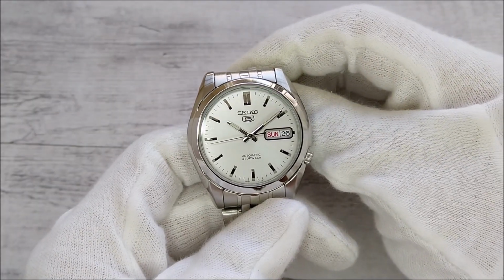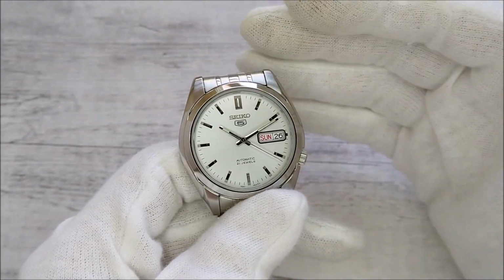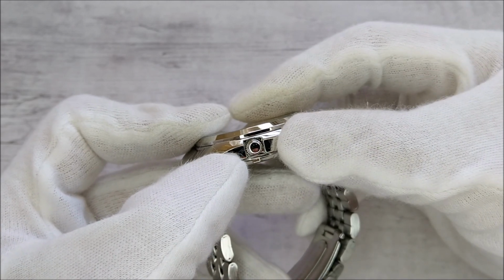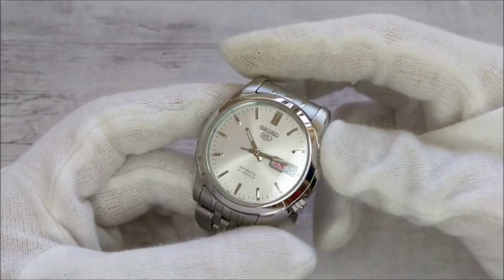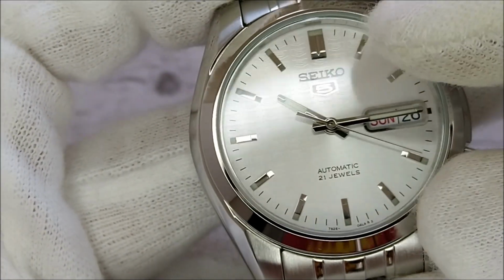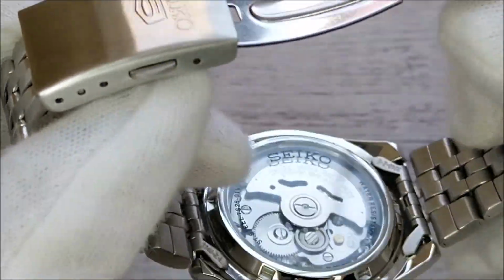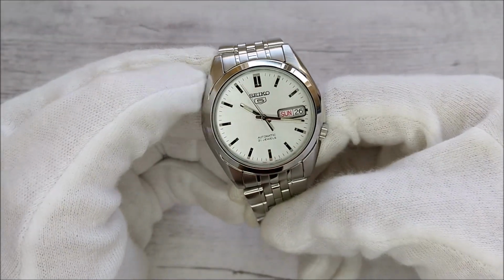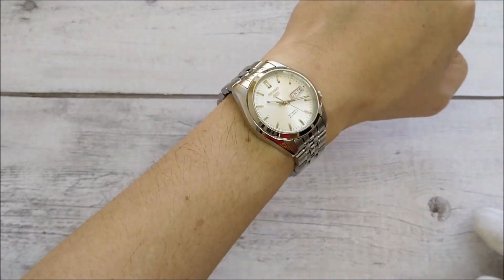Seiko 5 SNK355K1 - A Dial Full of 5s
Error: There are lume on the hour markers.

My review of the recently unboxed SNK355K1. See here for the unboxing video and close up on the dial